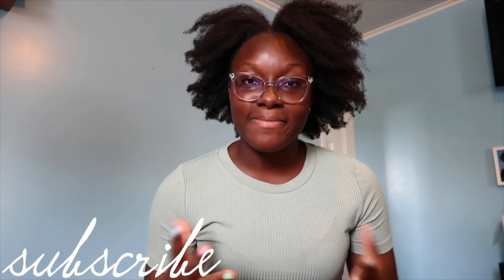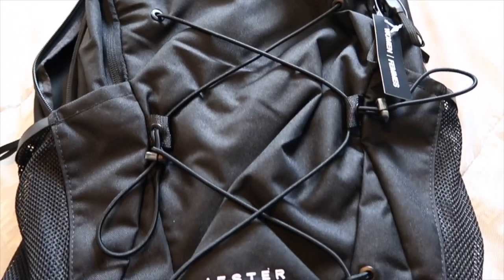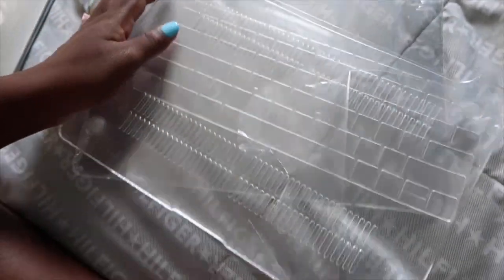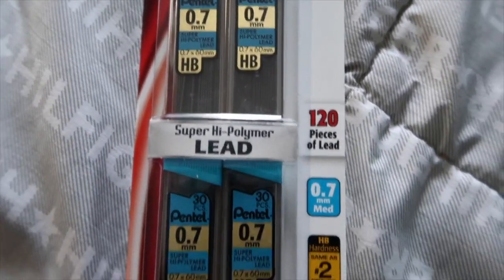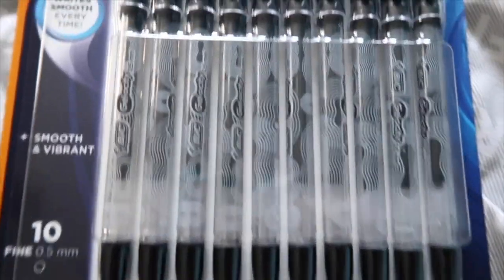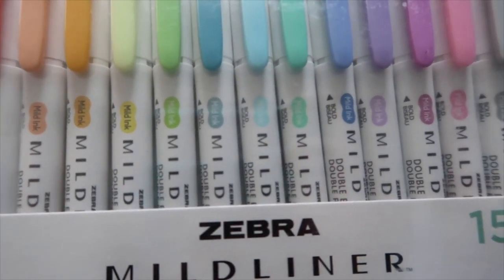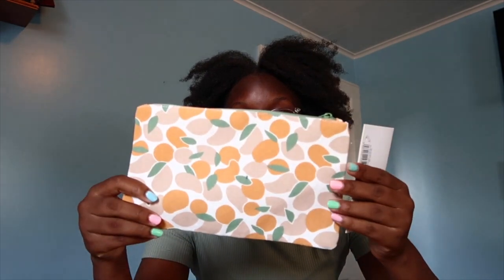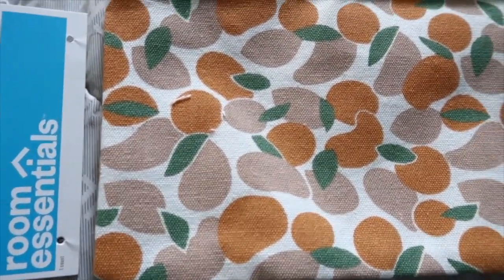BACK TO SCHOOL SUPPLIES HAUL 2021 *FRESHMAN IN COLLEGE* || UNC Chapel Hill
✲ ✲ ✲ ✲ baby gurrl welcome to the party ✲ ✲ ✲ ✲

I’m today’s video, I show y’all everything I got for back to school. I bought a bunch of stuff, so I’m glad I get to show you all!! I’ll be a freshman in college, so I’m so excited for this next chapter.

✲ Time Stamps ✲

0:00 - Intro
0:41 - Main School Supplies
3:19 - Writing Utensils
6:26 - Other Stationary Items
8:58 - Outro/Final Thoughts

→ “My help comes from the Lord, who made heaven and earth!”
‭‭Psalms‬ ‭121:2‬ ‭NLT‬‬

 ✲ ABOUT ME ✲
→ I’ll be a freshman at the University of North Carolina at Chapel Hill in the fall.
→ I’m 18 years old (at the time this video was posted)
→ My favorite bible verse is Romans 3:23
→ What do I use to film and edit?

If you made it all the way down here, you are the best ♡